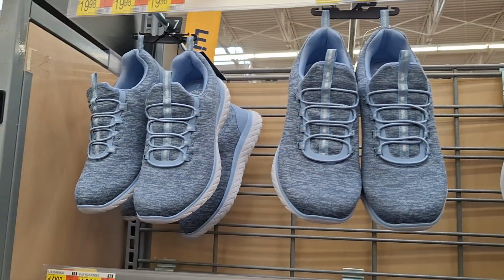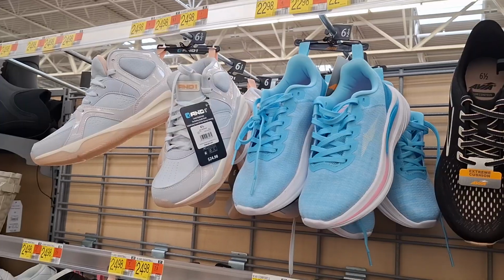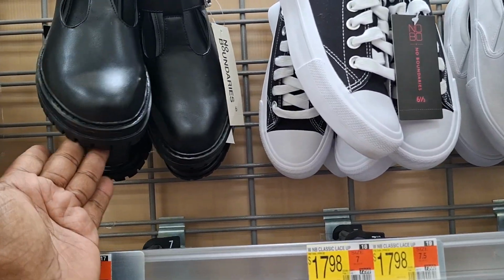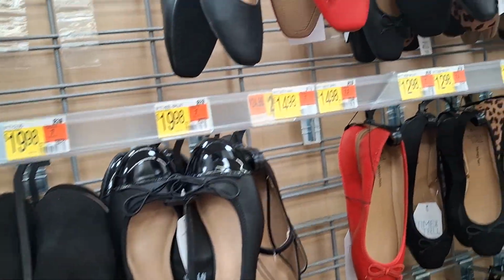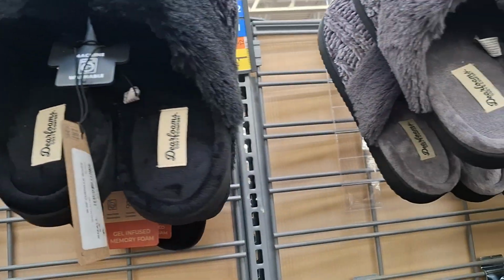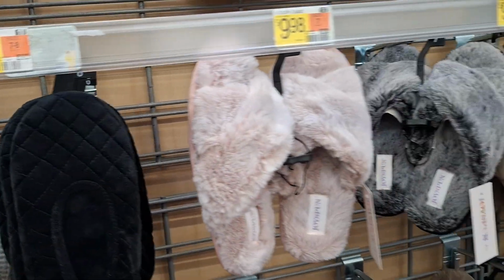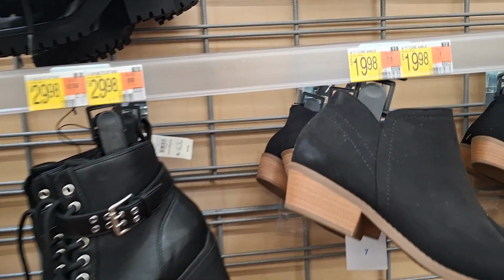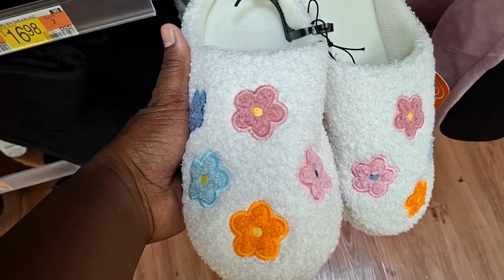WALMART WOMEN FALL SHOES!